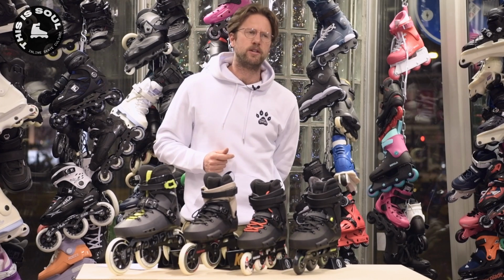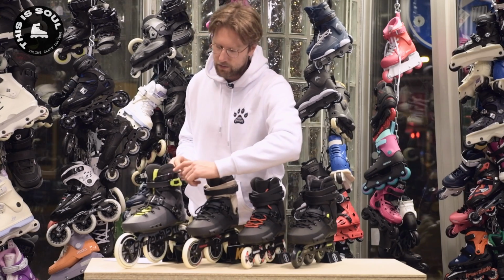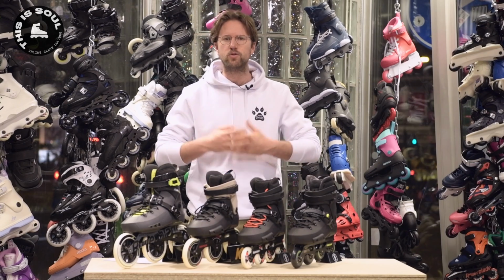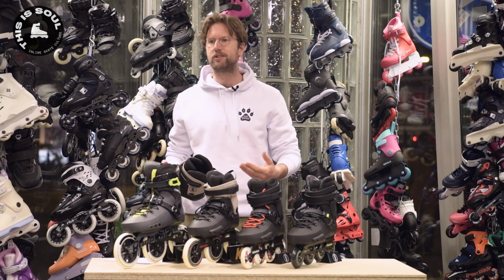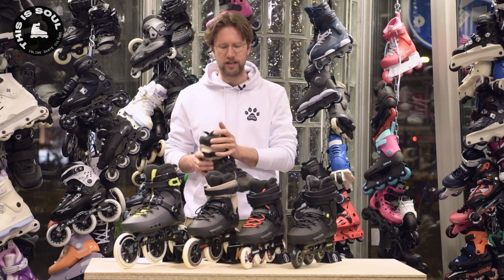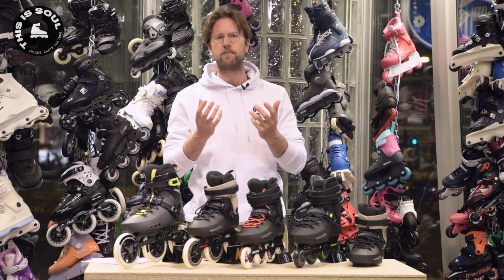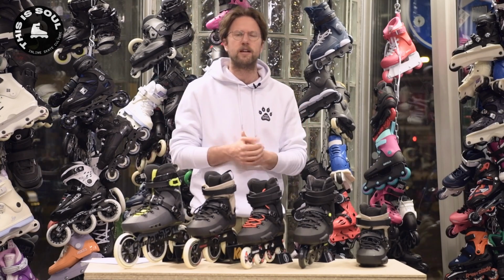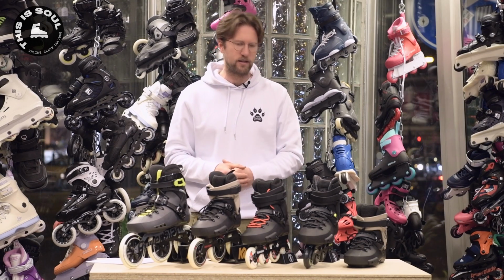REVIEW ROLLERBLADE TWISTER / MAXXUM EDGE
In this Video Ivo giving a full Review of the Rollerblade Twister Edge and Rollerblade Maxxum Edge Inline-Skates.
He is going through the history of the Brand Rollerblade, the history of this boot type, he compares the models that are on the market right now and gives his honest opinion about them.
Ivo also show the ways how to improve the Skate.

Do you want to learn to skate? Then take some lessons